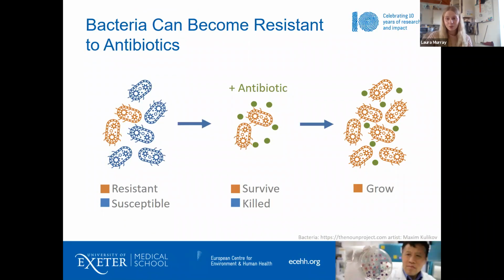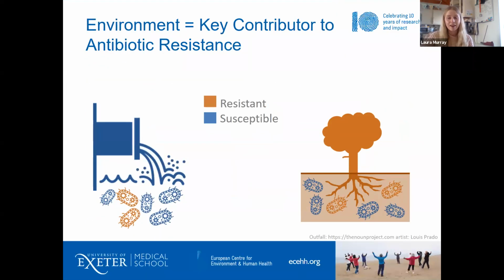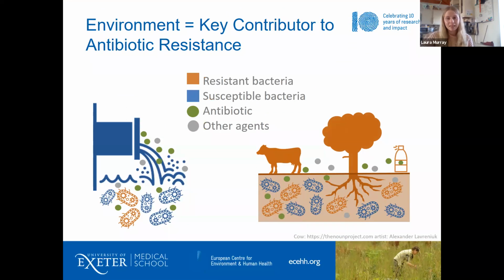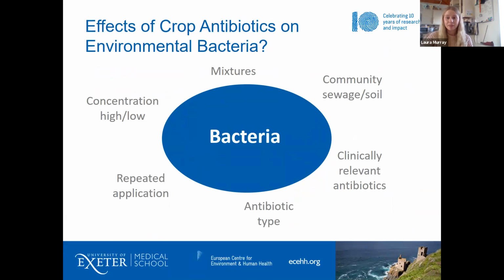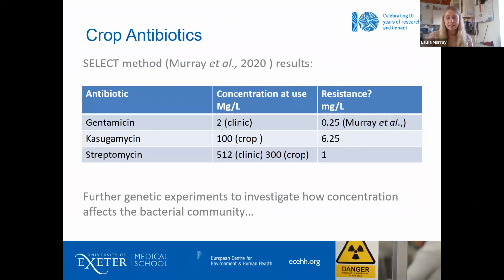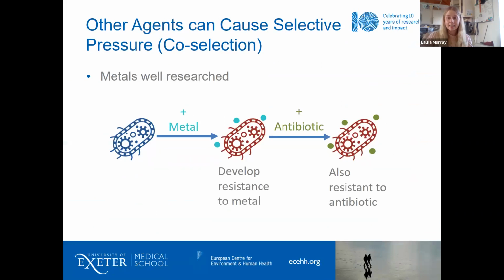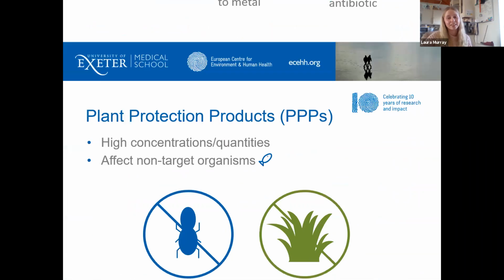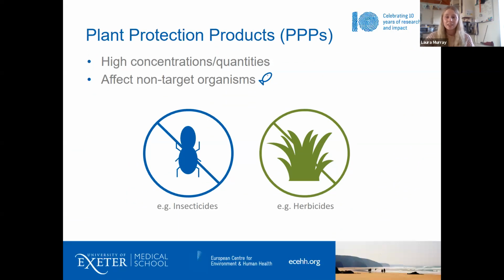Laura Murray PPPs AMR